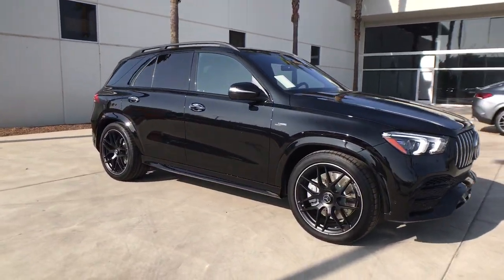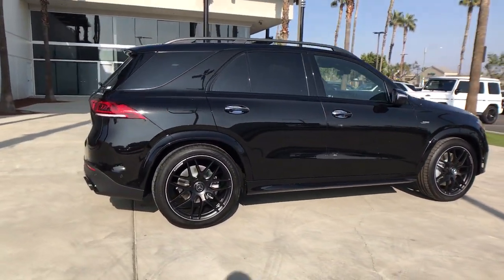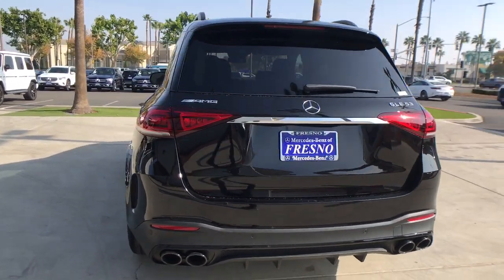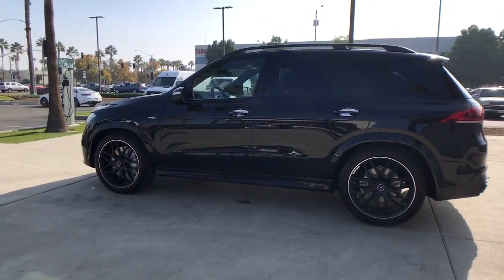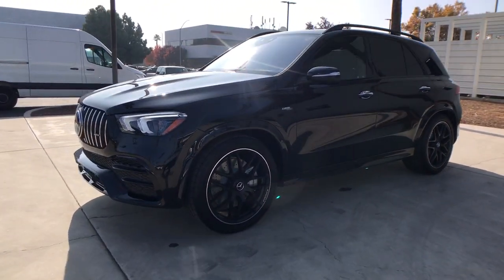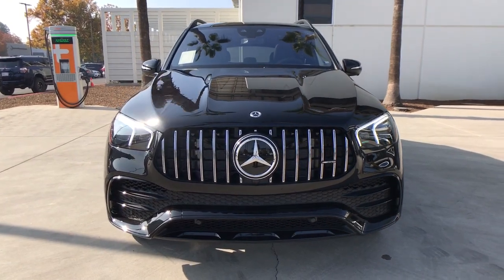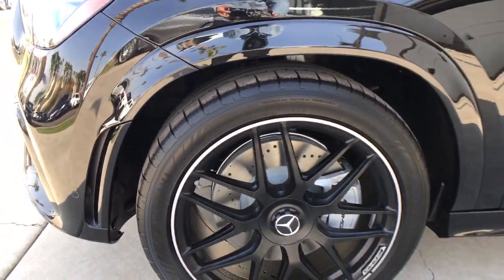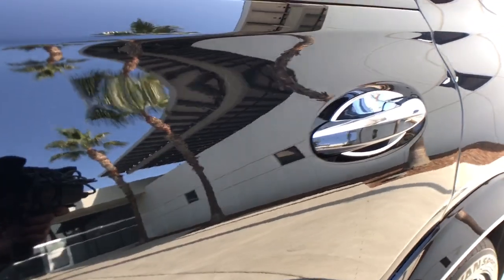2023 Mercedes-Benz GLE Fresno, Clovis, Bakersfield, Modesto, Turlock CA PA863774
Black New 2023 Mercedes-Benz GLE GLE 53 AMG available in Fresno, California at Mercedes-Benz of Fresno. Servicing the Clovis, Bakersfield, Modesto, Turlock, CA area.

7055 N. Palm Ave

4D Sport Utility Black 2023 Mercedes-Benz 9-Speed Automatic GLE
Axle Ratio: TBD|20 AMG 5-Spoke Wheels|Heated Power Front Seats w/Driver Memory|MB Tex Upholstery|Radio: MBUX 12.3 Media Display w/Touchscreen|High Performance Tires|Speed control|Speed-sensing steering|Split folding rear seat|Sport steering wheel|Steering wheel memory|Steering wheel mounted audio controls|Telescoping steering wheel|Tilt steering wheel|Traction control|Trip computer|Turn signal indicator mirrors|Weather band radio|Auto-dimming Rear-View mirror|13 Speakers|Speed-Sensitive Wipers|Compass|AM/FM radio: SiriusXM|Exterior Parking Camera Rear|Auto High-beam Headlights|Emergency communication system: eCall Emergency System|Premium audio system: MBUX|Navigation system: MBUX|Apple CarPlay/Android Auto|4-Wheel Disc Brakes|Air Conditioning|Electronic Stability Control|Front Bucket Seats|Front Center Armrest|Power Liftgate|Spoiler|Tachometer|ABS brakes|Adaptive suspension|Adjustable head restraints: driver and passenger, rear w/tilt|Alloy wheels|Anti-whiplash front head restraints|Auto tilt-away steering wheel|Auto-dimming door mirrors|Auto-leveling suspension|Automatic temperature control|Brake assist|Bumpers: body-color|Delay-off headlights|Driver door bin|Driver vanity mirror|Dual front impact airbags|Dual front side impact airbags|Four wheel independent suspension|Front anti-roll bar|Front dual zone A/C|Front reading lights|Fully automatic headlights|Garage door transmitter: HomeLink|Genuine wood console insert|Genuine wood dashboard insert|Genuine wood door panel insert|Heated door mirrors|Heated front seats|Illuminated entry|Knee airbag|Leather steering wheel|Low tire pressure warning|Memory seat|Occupant sensing airbag|Outside temperature display|Overhead airbag|Panic alarm|Passenger door bin|Passenger vanity mirror|Power adjustable front head restraints|Power door mirrors|Power driver seat|Power moonroof|Power passenger seat|Power steering|Power windows|Radio data system|Rain sensing wipers|Rear anti-roll bar|Rear fog lights|Rear reading lights|Rear seat center armrest|Rear window defroster|Rear window wiper|Remote keyless entry|Roof rack: rails only|Security system